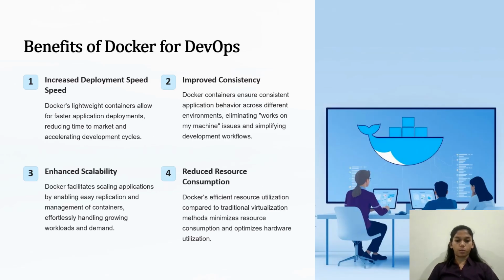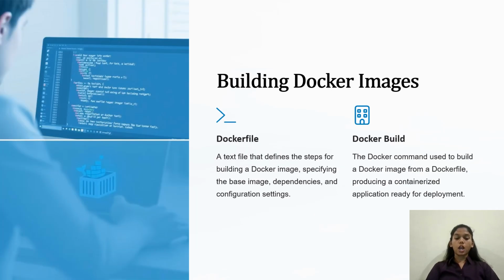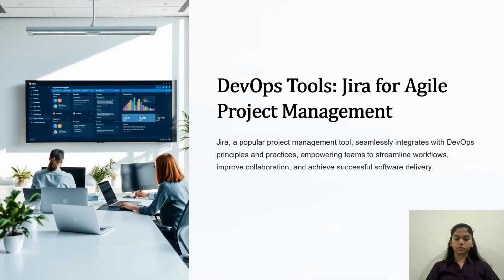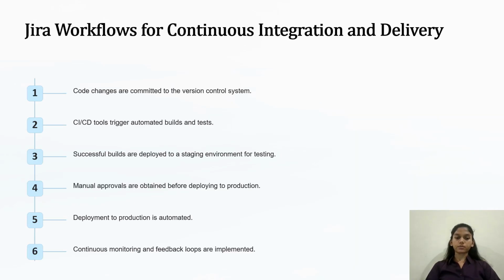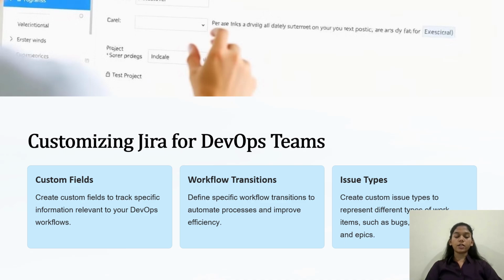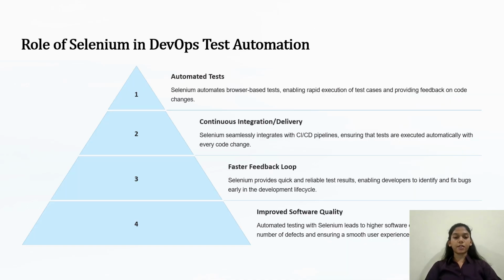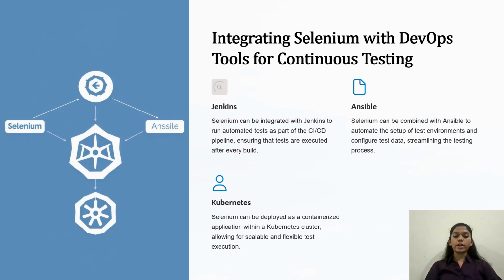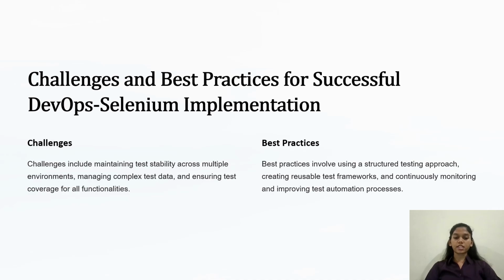Comprehensive Guide to DevOps Tools Part II: Docker, Jira, Selenium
🚀 Dive into the world of DevOps with this comprehensive guide covering the top tools used in the industry! Whether you're new to DevOps or looking to refine your skills, this video breaks down everything you need to know, including:

00.00 Introduction
00.29 Docker
05.01 Jira
10.00 Selenium
15.47 Conclusion

🎥 Watch now and level up your DevOps knowledge!